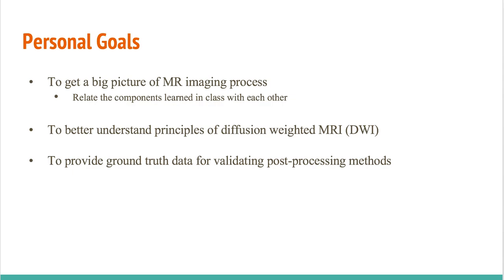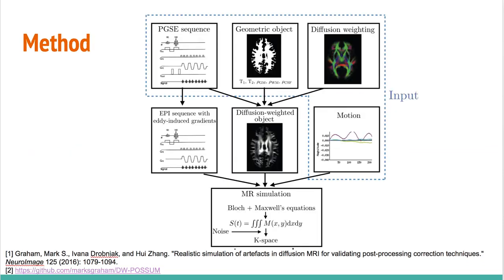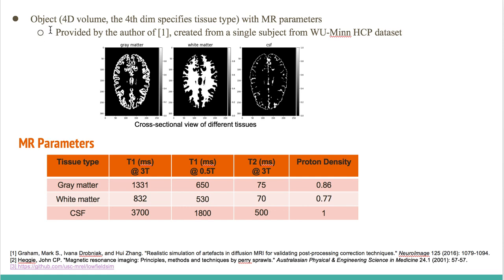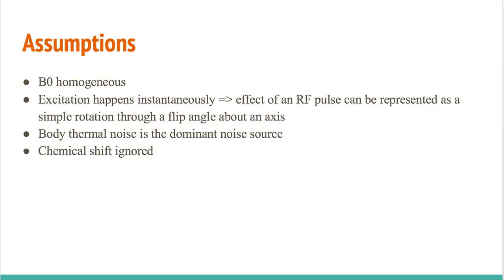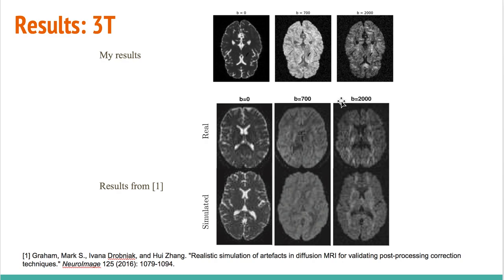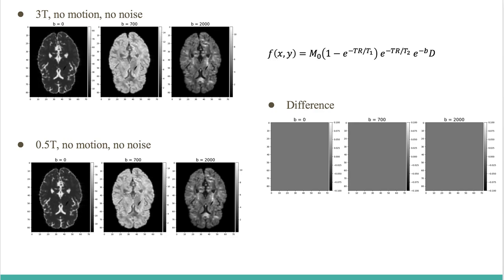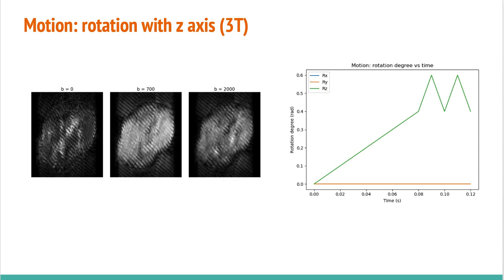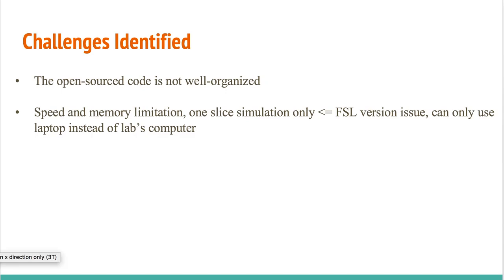Yijun Liu DWI motion